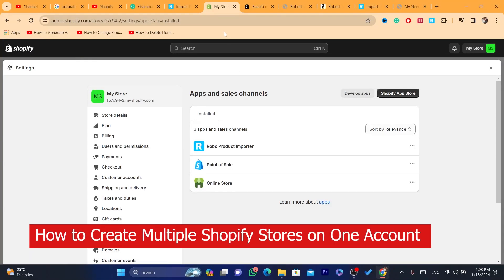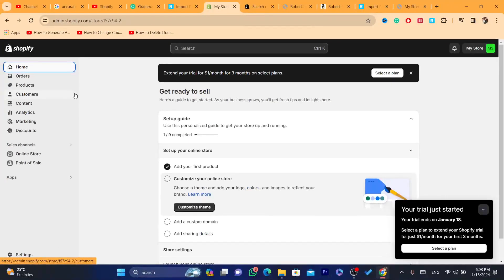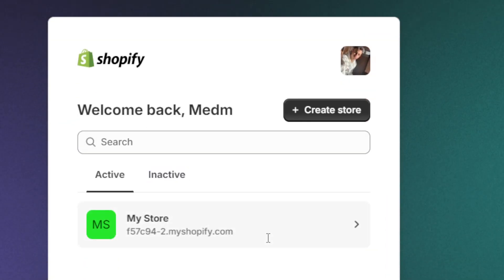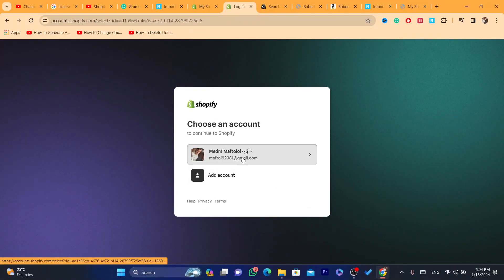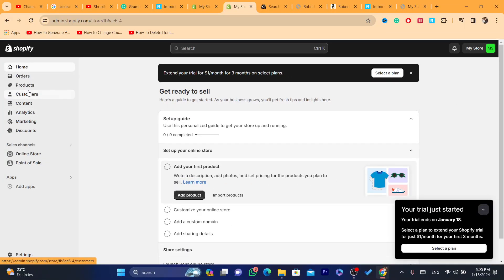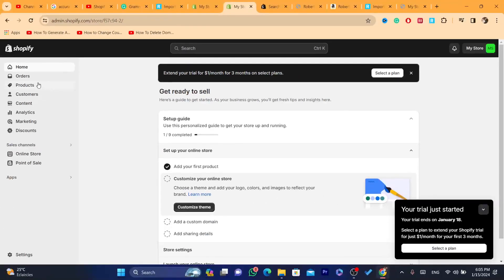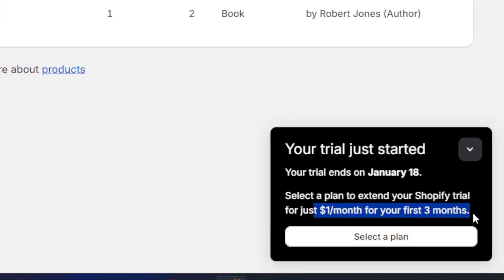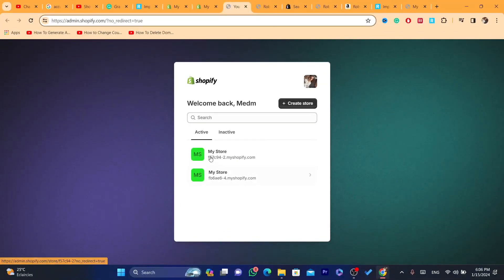How to Create Multiple Shopify Stores on One Account for Free 2025 - Easy Tutorial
🚀 Ready to expand your eCommerce empire with multiple Shopify stores on a single account, all for free? Dive into our step-by-step guide on "How to Create Multiple Shopify Stores on One Account for Free 2025." In this comprehensive tutorial, we'll walk you through the process, empowering you to manage multiple stores seamlessly without any additional costs.

⚙️ Explore the latest methods and updates for creating and managing multiple Shopify stores within a single account. Whether you're a seasoned entrepreneur or just starting your online business journey, our guide is designed to make the process easy and accessible.

💡 Watch now to learn how to maximize your eCommerce potential by creating multiple Shopify stores on one account in 2025. Share your thoughts or questions in the comments below, and let's make 2025 your year of scalable and cost-effective eCommerce success! 🌐💻